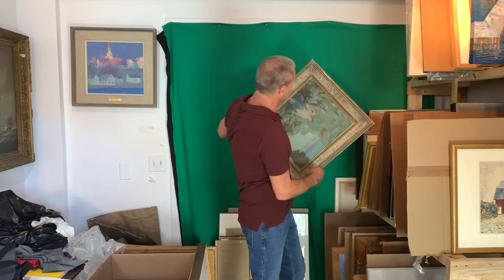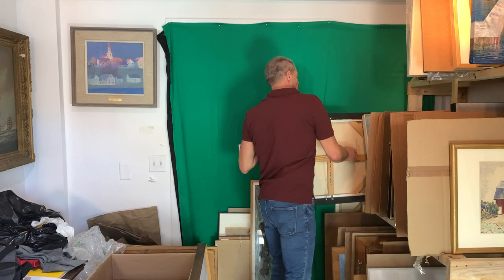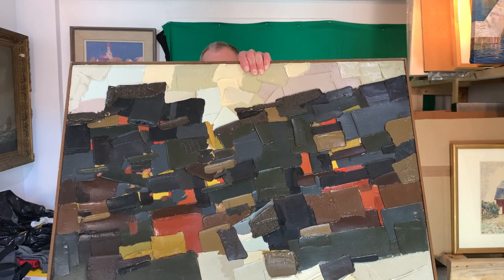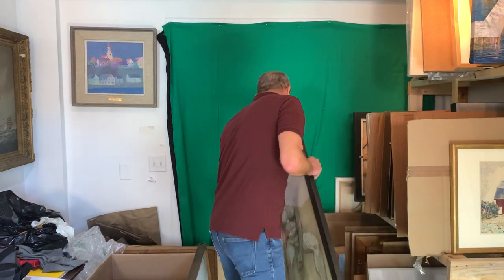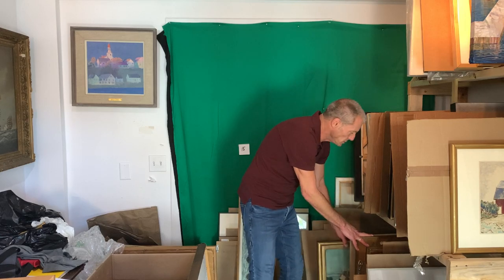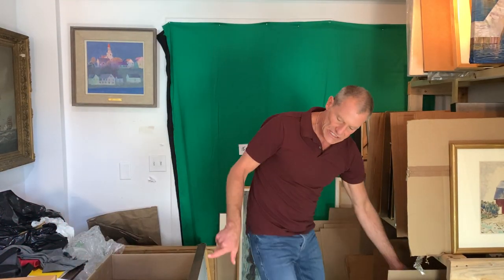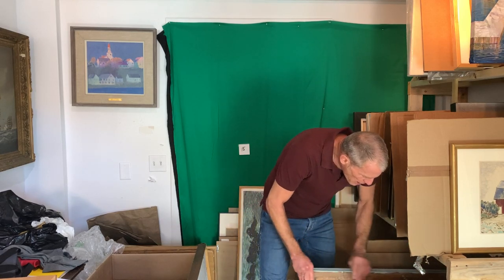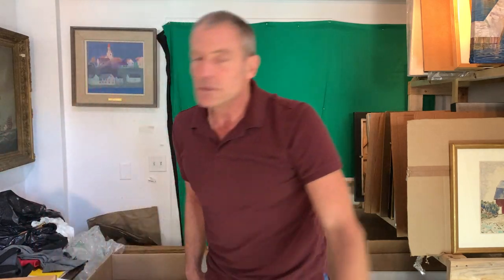Oct. 23, 2021 Auction Preview #2